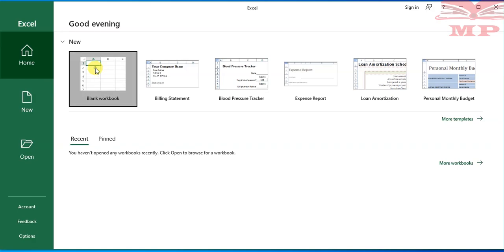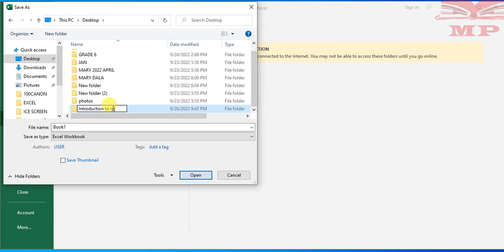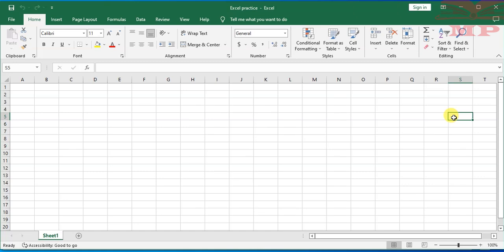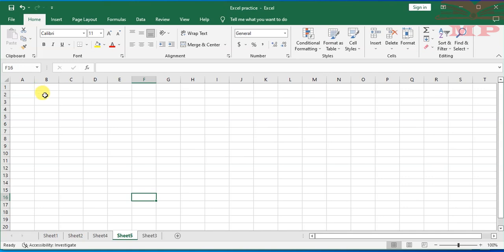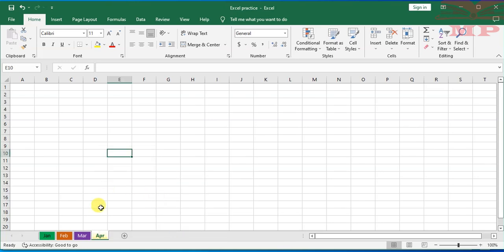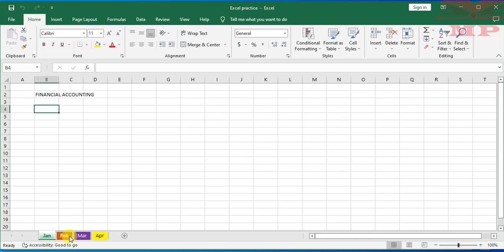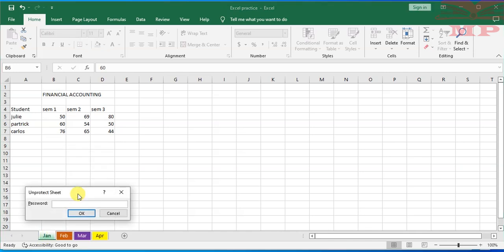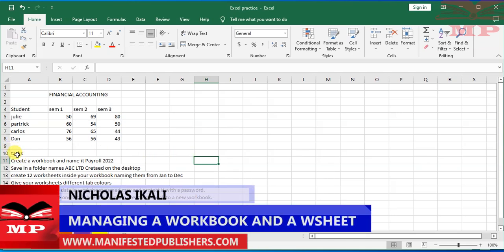Managing a Workbook and Worksheet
Managing a Workbook and Worksheet – Excel Skills 💻📊

In this lesson, learn how to efficiently manage workbooks and worksheets in Microsoft Excel. Understand key operations, formatting, and organization techniques to enhance productivity and data management.

💡 Key Concepts Covered:

Creating, saving, and opening workbooks

Adding, renaming, moving, and deleting worksheets

Copying and linking data between worksheets

Hiding, unhiding, and protecting worksheets for data security

Formatting worksheets for better readability and presentation

Practical tips for efficient workbook management

🎯 Ideal For:

Students and professionals seeking to enhance Excel skills

Learners aiming to improve data organization and analysis

Aspiring accountants, analysts, and office professionals

📘 Learn With Manifested Publishers:
Access structured video lessons, exercises, and guides to master workbook and worksheet management in Excel.